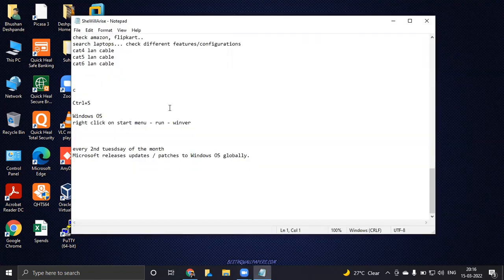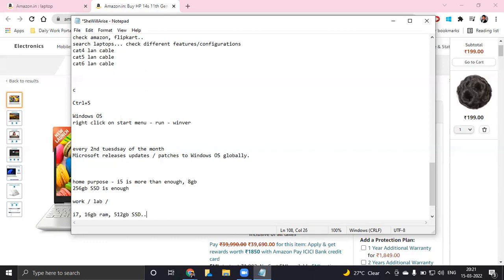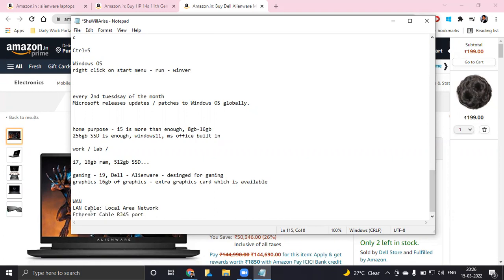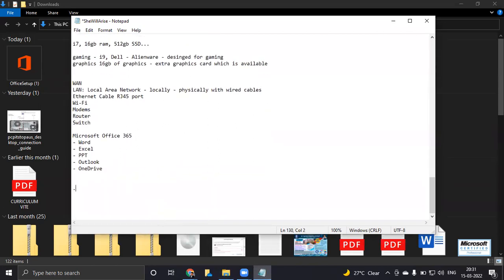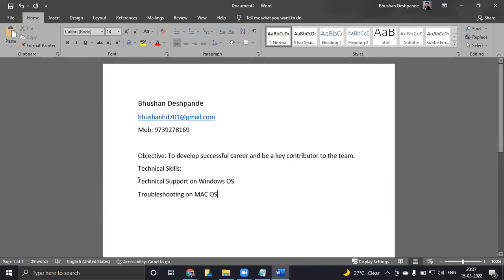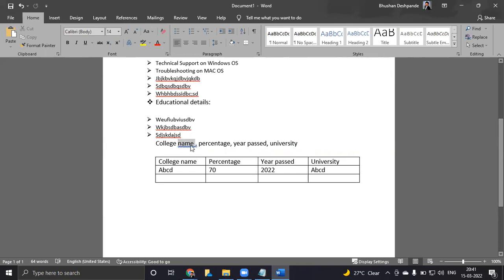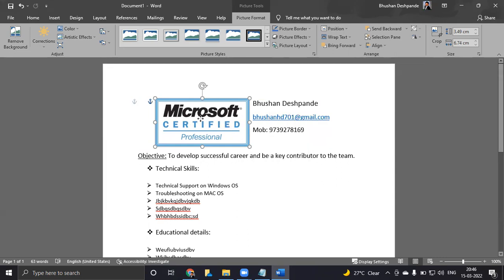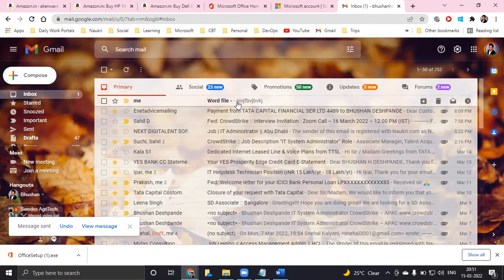BTSS - Computer Training Day3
Word file creation